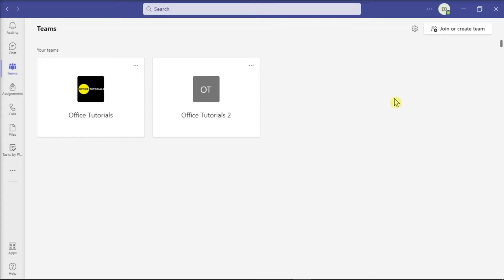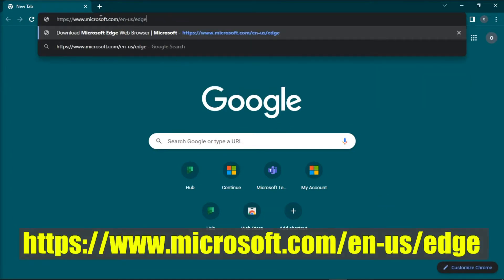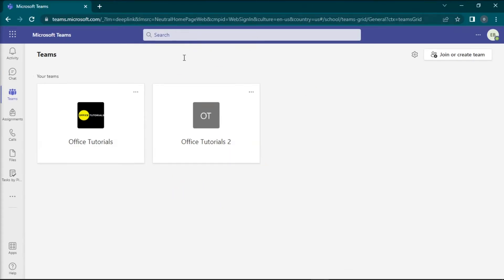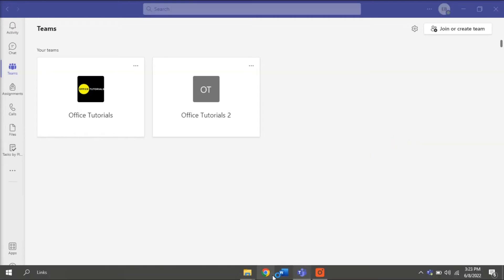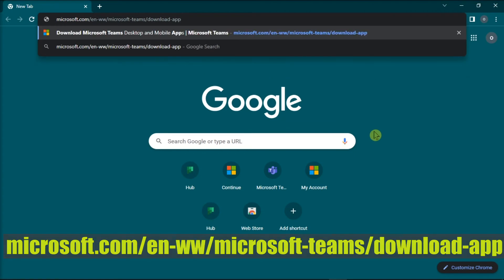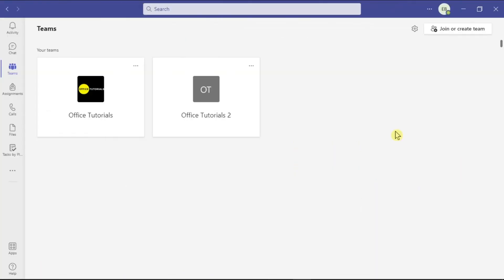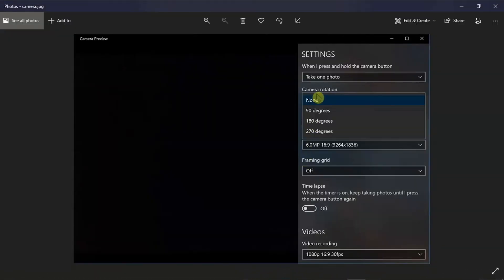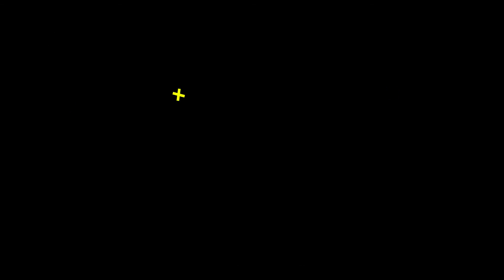FIX: MS Teams Video is Sideways! (Rotate 90°, etc.)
Is your webcam in Microsoft Teams displaying sideways, upside down, or another wrong angle?  If so, watch this video to learn how you can change it to display 90°, or whatever rotation you need to fix it!